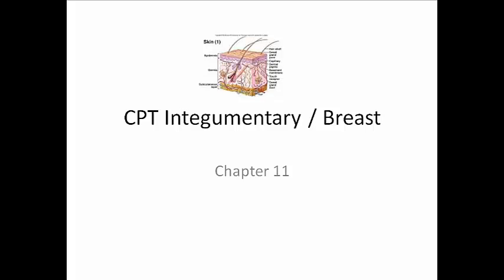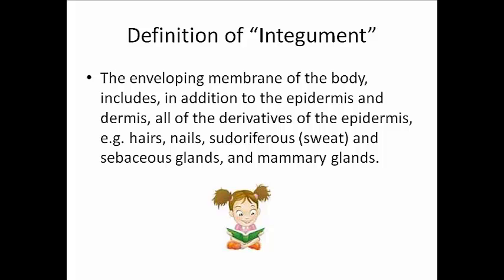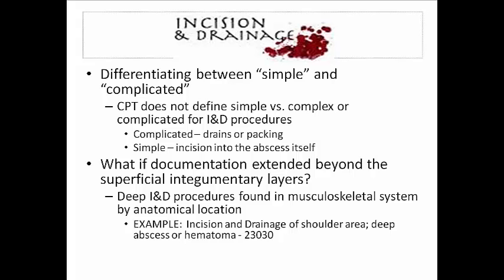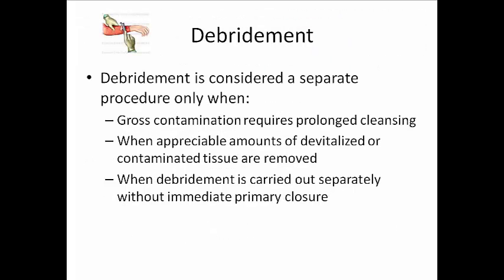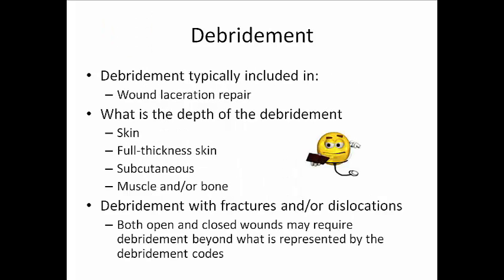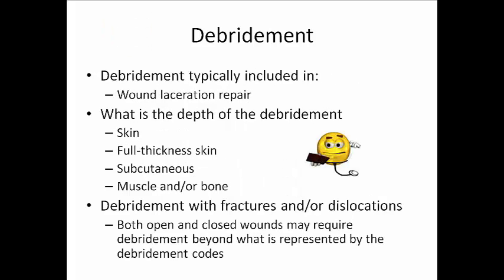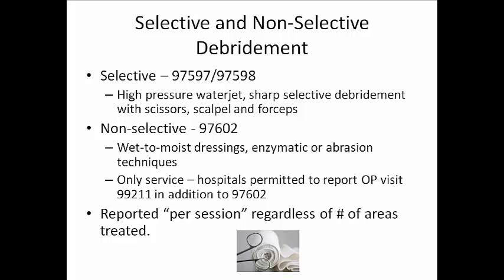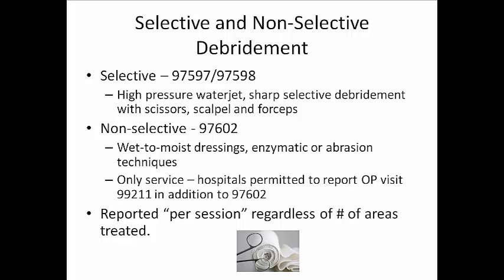Module 2 W3C11 Integumentary/Breast Part 1